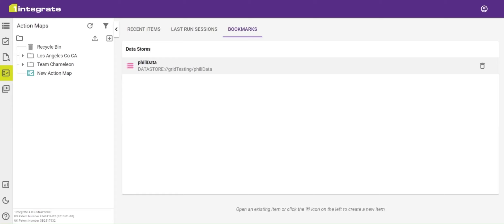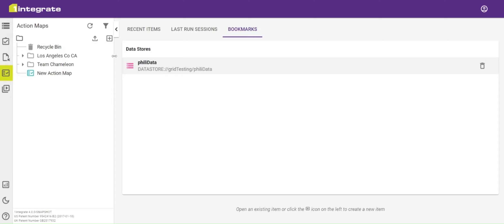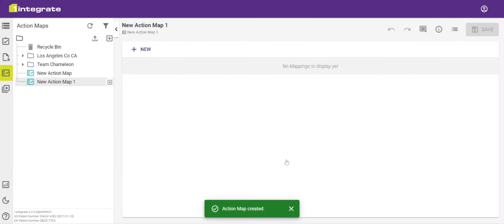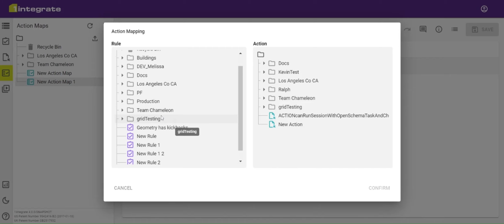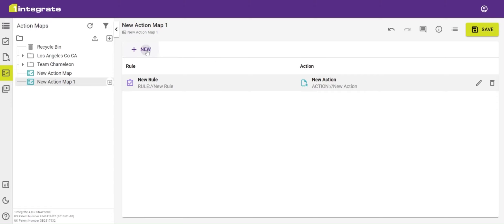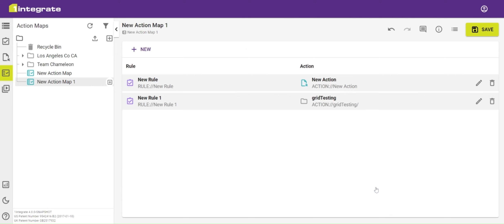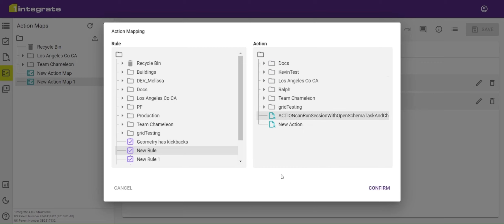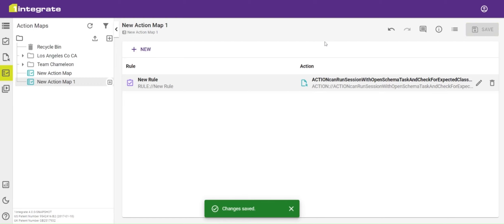Creating and Configuring Actions Maps in 1Integrate v4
An in depth tutorial on how to create and configure Action Maps within the new 1Integrate v4 interface.